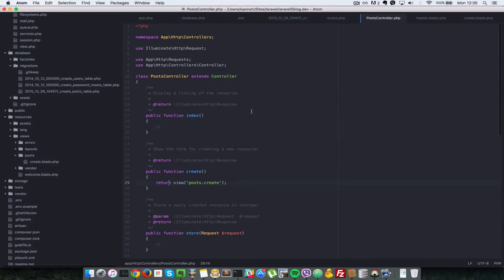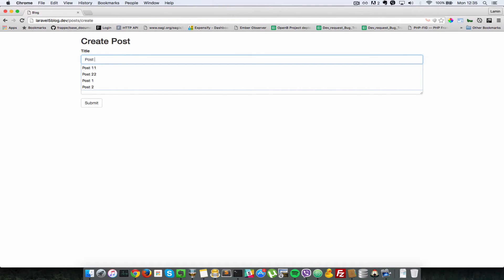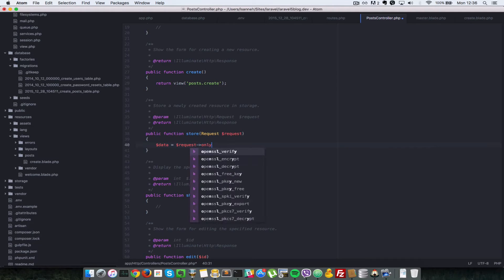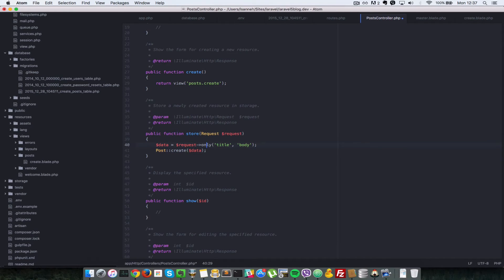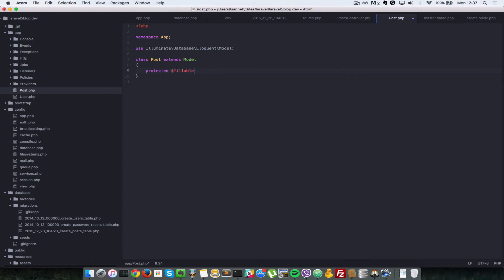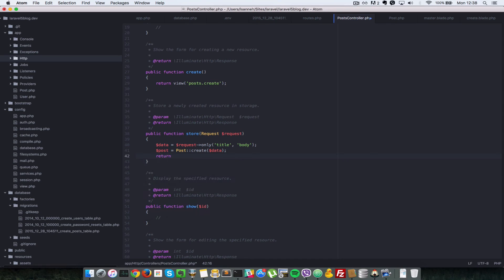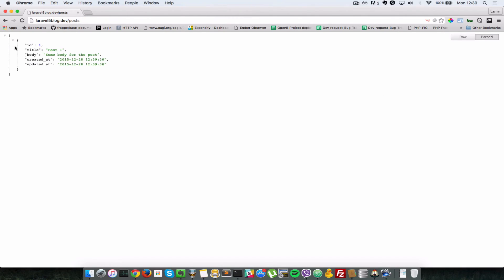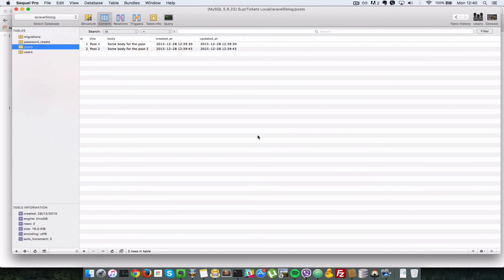Laravel 5 Blog Tutorial with Twitter Bootstrap - 3 Handle Post Creation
We shall now receive the posted data from our create form and handle the creation of a post in our store action/method.